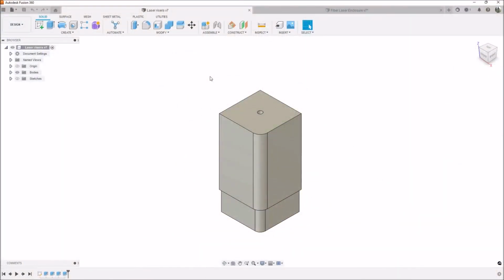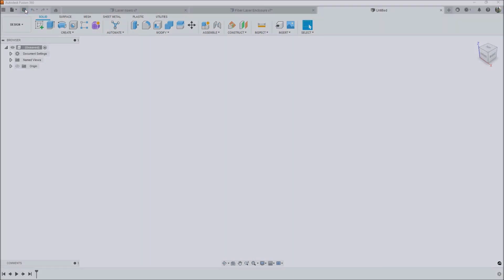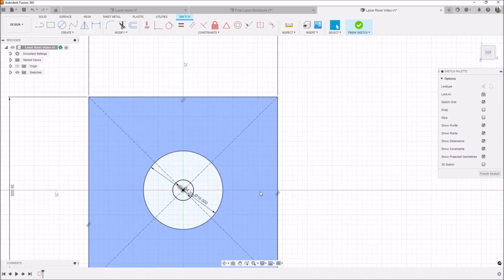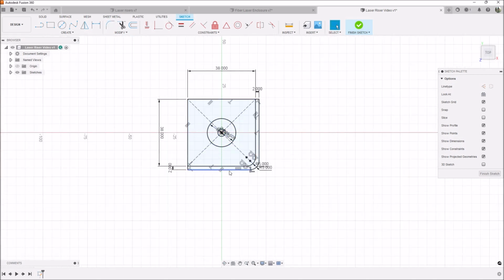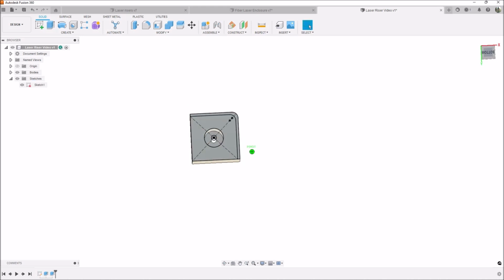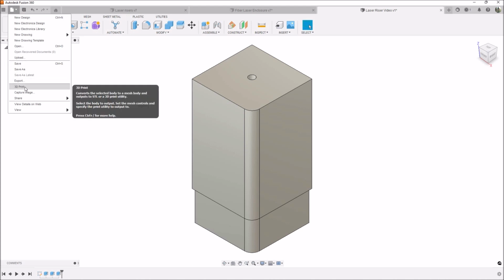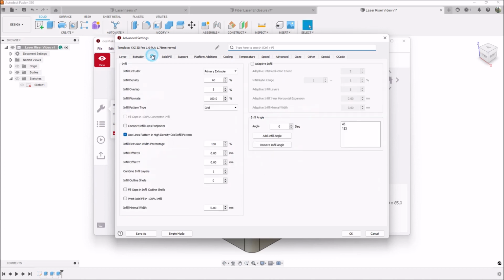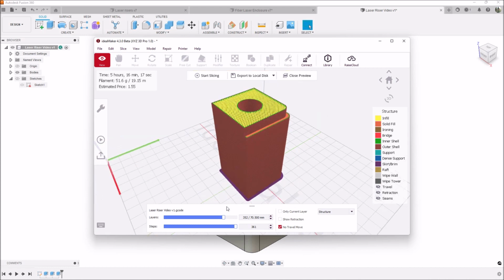Monport Laser Enclosure Riser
Monport Laser Enclosure Riser In this video I design the risers for the laser in Fusion 360.

Save 10 % with Code : CNC4XR710
Site wide

TOOL CART
SLOT COVER
PLEXIGLASS DOOR GREEN
GREEN CURTAIN
2020 ALUMINUM RAIL
DOOR HARDWARE
3 WAY CORNER BRACKETS
OPTIONAL 90° CORNER
COMPLETE CART